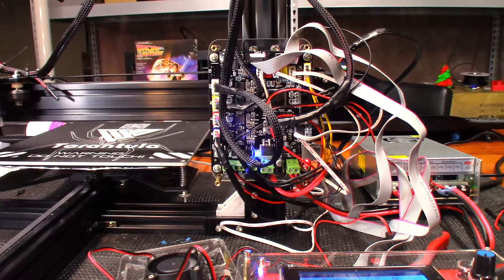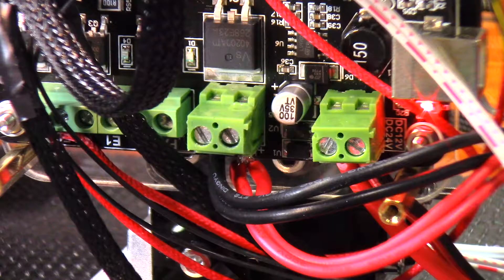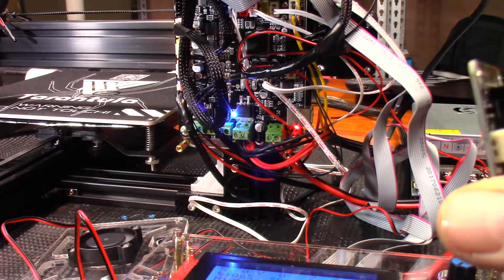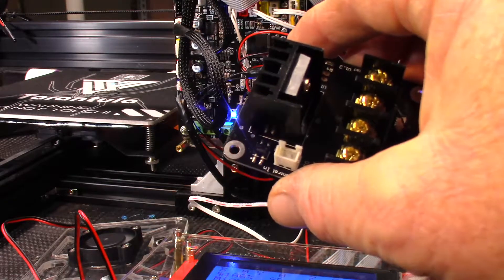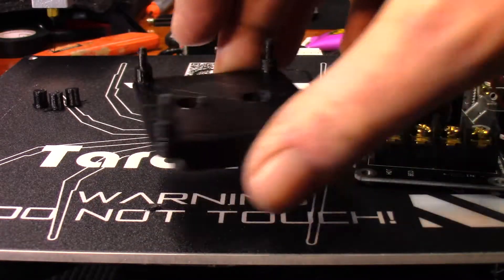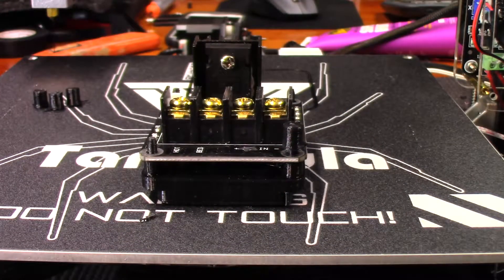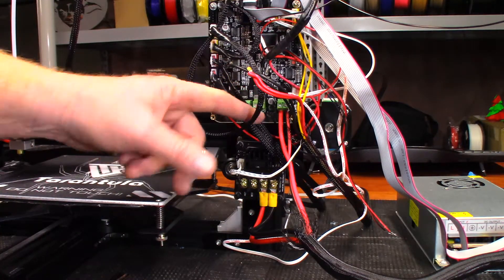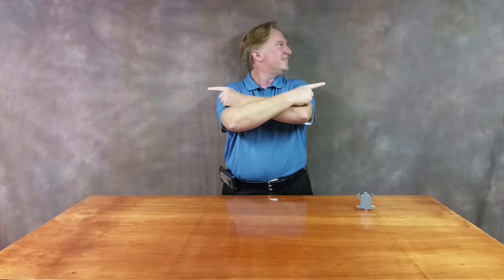Adventures In Upgrading The Tevo Tarantula / Part 1 Making A Mosfet Mount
Hi Guys!

Recently I built the Tevo Tarantula that the 3D Printing Professor had given me last year.  During the live stream it went together great and I ended the live stream with a working and safe printer... so I thought.

After I ended the live stream I tried to print another Marvin.  The bed would not heat up.  So I checked the wiring and found the positive wire for the print bed had loosened up.  I'm talking with less than 30 minutes of printing, it loosened up.  At that point I decided to order the Mosfet.

Once it arrived I decided to make this video and design a mount for it.

I planned on making this a single video, but after I encountered a few unforeseen problems, this video will end up being about 3 parts as you will soon learn why...

If you are interested in the Mosfet Mount, please check it out

If you are interested in purchasing the Mosfet and or the filament used in this video, please check out these links: